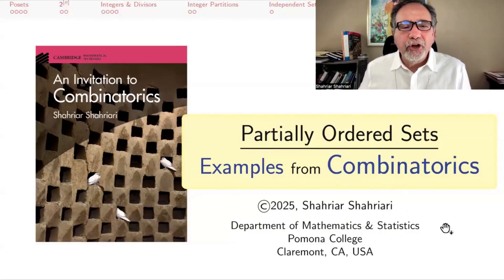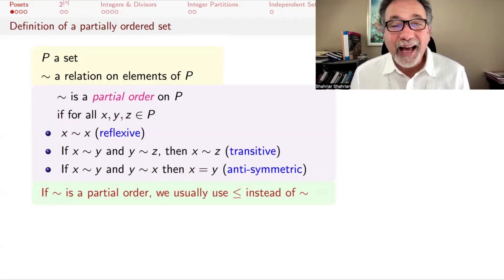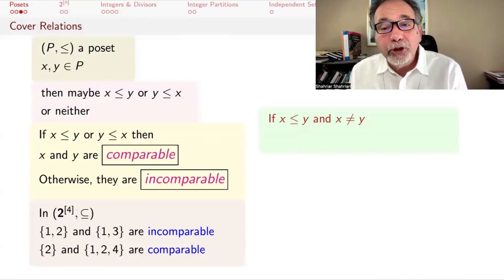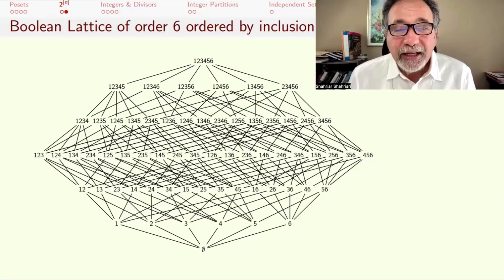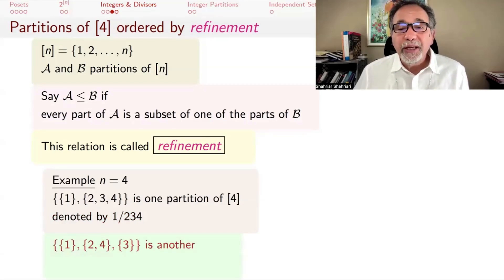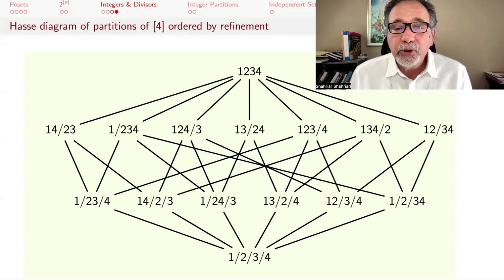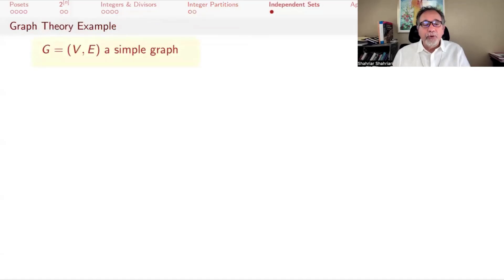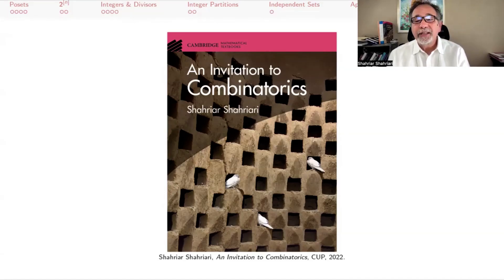CO44 Examples of Posets in Combinatorics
combinatorics Partitions of a set (ordered by refinement) and partitions of an integer (ordered by dominance) as well as the collection of all independent sets of vertices of a graph all form posets. These and subsets of a finite set and divisors of an integer are given as examples of partially ordered sets (aka posets) in Combinatorics.

00:00 Introduction
00:21 Definition: Poset
01:53 Example: Boolean Lattices
02:26 Comparability & Cover Relations
03:31 Definition: Hasse Diagram
04:04 Hasse diagram of Boolean Lattices
04:31 Hasse diagram of integers and divisors of an integer
04:54 Poset of Partitions of a set ordered by refinement
07:25 Poset of Partitions of an integer ordered by dominance
09:18 Poset of independent sets (ordered by inclusion) in a graph